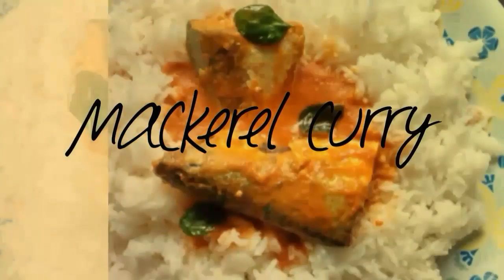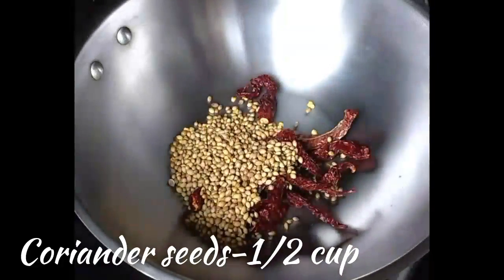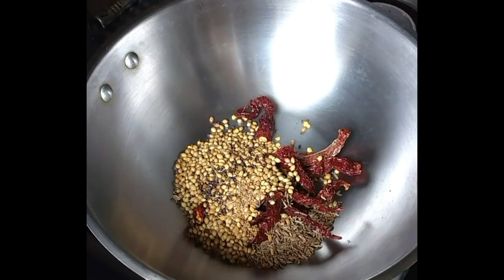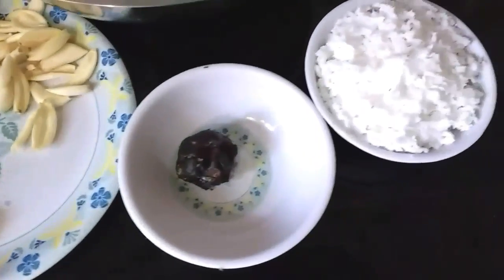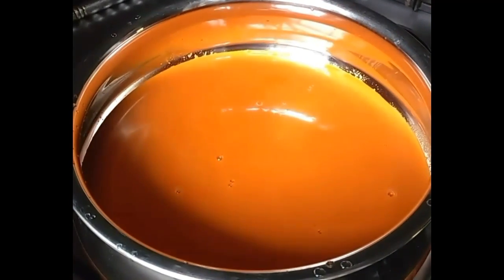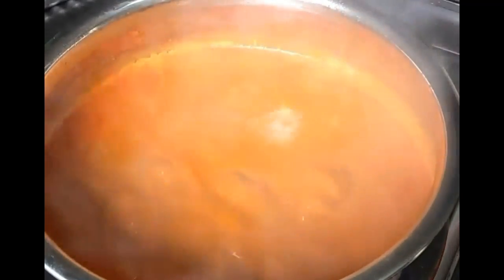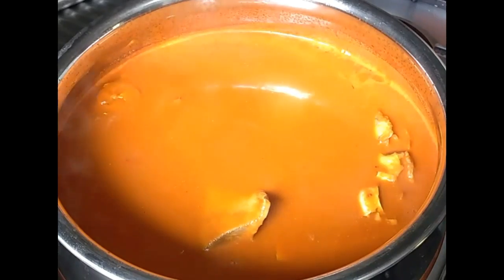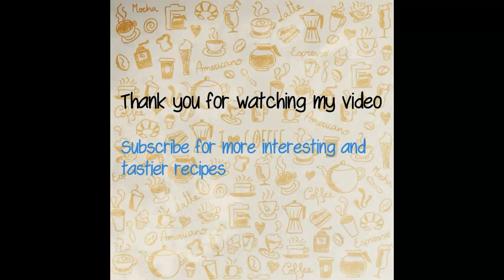Bangude gassi Mangalore style | Mackerel curry recipe | bangda curry | Meen gassi Recipe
Mangalore style mackarel curry recipe, Bangude gasi, bangda curry,
An authentic bangda curry from Mangalore, served in many hotels... Try out this delicious fish curry with hot parboiled Rice and enjoy

Mangalore style Mackarel curry
Bangude gassi
Bangude saru
Mackarel fish recipe